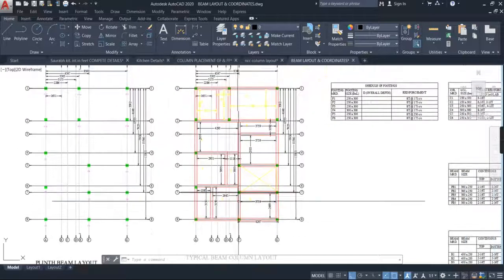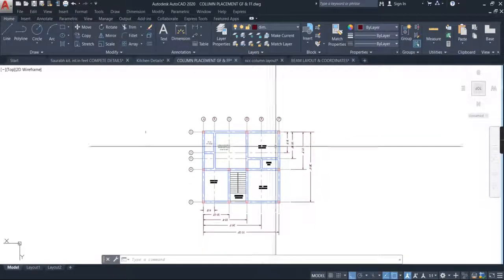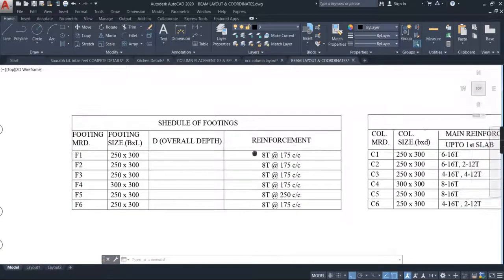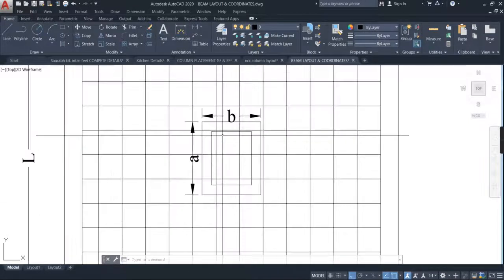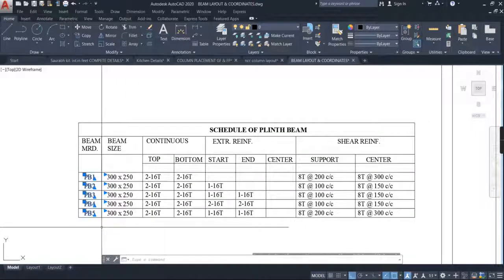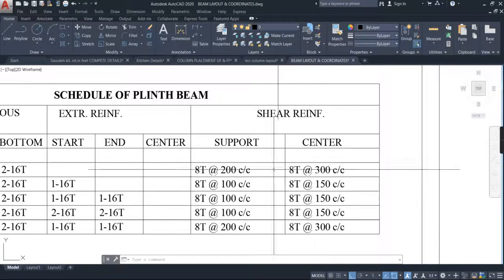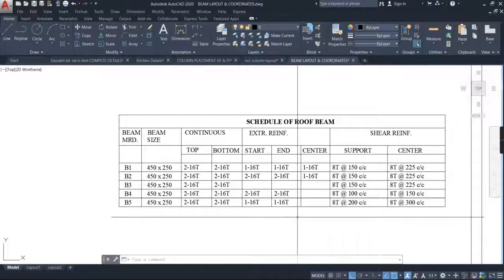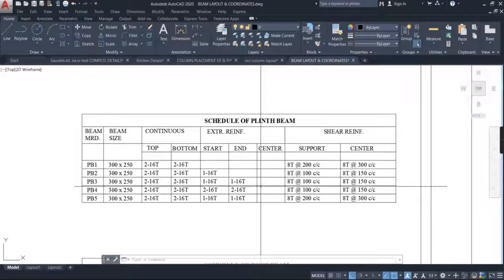UNDERSTANDING OF FOOTIING COLUMN BEAM REINFORCEMENT DETAILS AUTOCAD BASIC LECTURES FOR BIGGINERS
UNDERSTANDING OF FOOTIING COLUMN BEAM REINFORCEMENT DETAILS AUTOCAD BASIC  LECTURES FOR BIGGINERS its beggining the details of structural drawing  to understand the design results.